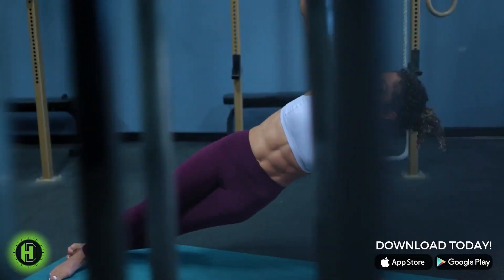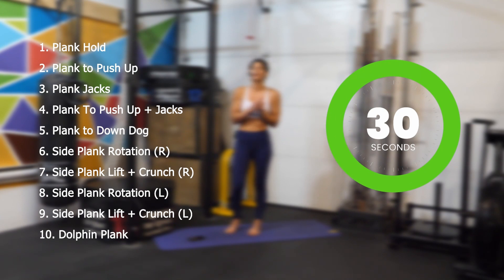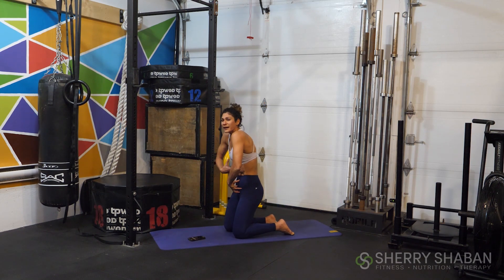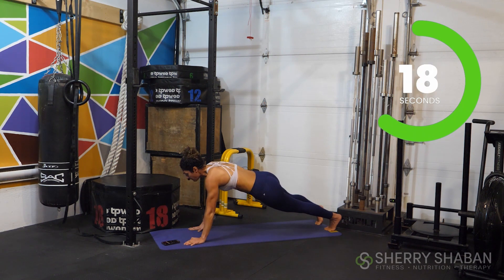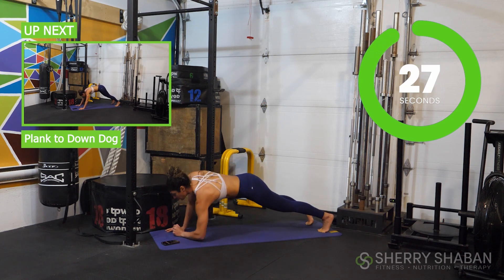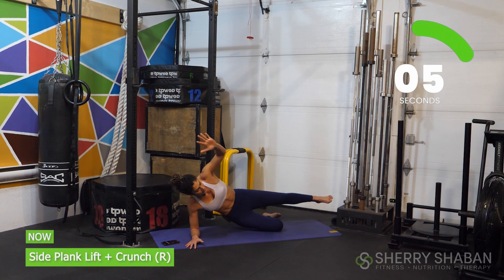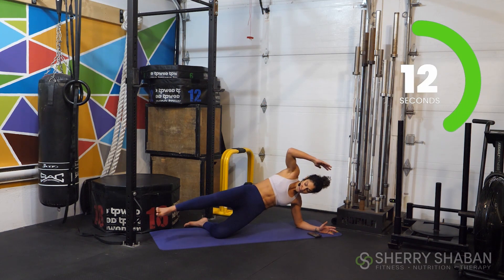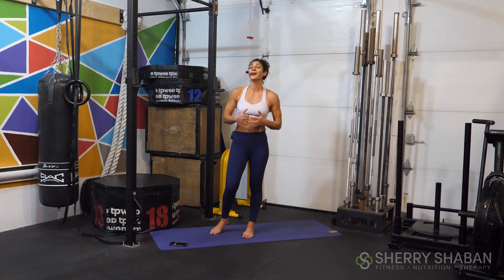5 Minute Plank Bootcamp No Stop HIIT Bodyweight Only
An “Athlete” is a mindset, not just someone who is paid to play their sport.  An Athlete doesn’t diets and exercises because he or she is focused solely on appearance.  Instead, an Athlete is someone who focuses on nutrition to fuel performance, rest and recovery and who strives to be better than who they were yesterday.  And the side effect of the process is the physical body that follows.

5 Minute Plank Bootcamp No Stop HIIT Bodyweight Only

Plank Hold
Plank to Push Up
Plank Jacks
Plank To Push Up + Jacks
Plank to Down Dog
Side Plank Rotation (R)
Side Plank Lift + Crunch (R)
Side Plank Rotation (L)
Side Plank Lift + Crunch (L)
Dolphin Plank

Equipment:
-Elevated Surface
-Mat

𝗟𝗢𝗢𝗞𝗜𝗡𝗚 𝗙𝗢𝗥 𝗠𝗢𝗥𝗘 𝗖𝗢𝗔𝗖𝗛𝗜𝗡𝗚 𝗔𝗡𝗗 𝗦𝗨𝗣𝗣𝗢𝗥𝗧?

𝗖𝗿𝘂𝘀𝗵 𝗬𝗼𝘂𝗿 𝗙𝗶𝘁𝗻𝗲𝘀𝘀 𝗚𝗼𝗮𝗹𝘀 𝘄𝗶𝘁𝗵 𝗛𝗜𝗜𝗧 𝗗𝗲𝗰𝗸𝘀 𝗔𝗽𝗽!
Looking to crush your fitness goals? Look no further than the HIIT Decks fitness app! Our app is designed to help you achieve your fitness goals through a variety of features and tools. Now available in Apple Store and Google Play!

𝗧𝗿𝗮𝗻𝘀𝗳𝗼𝗿𝗺𝗮𝘁𝗶𝗼𝗻 𝗶𝗻 𝗣𝗮𝗿𝗮𝗱𝗶𝘀𝗲: 𝗖𝗼𝘀𝘁𝗮 𝗥𝗶𝗰𝗮 𝟮𝟬𝟮𝟯!
Join me 𝗡𝗼𝘃𝗲𝗺𝗯𝗲𝗿 𝟮𝟱 - 𝗗𝗲𝗰𝗲𝗺𝗯𝗲𝗿 𝟮, 𝟮𝟬𝟮𝟯, for the most transformative week of your life at the breathtaking Osa Peninsula, Costa Rica where you will experience the most liberating Exclusive Transformational Wellness Workshop and Retreat on the planet.

𝗙𝗮𝗹𝗹 𝗜𝗻 𝗟𝗼𝘃𝗲 𝗪𝗶𝘁𝗵 𝗙𝗶𝘁𝗻𝗲𝘀𝘀 𝗣𝗼𝗱𝗰𝗮𝘀𝘁!
If you're tired of dieting and stepping on the scale, you're lacking energy and confidence, and ready to harness your inner Athlete, then Listen to Fall in Love with Fitness Podcast!